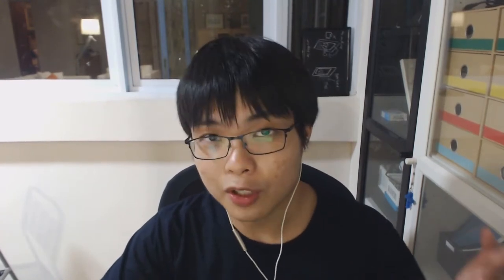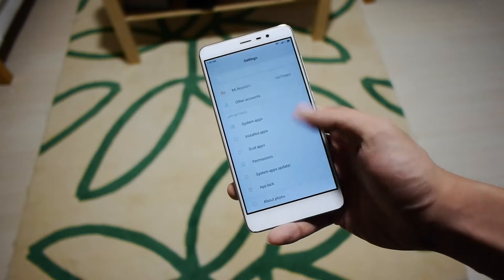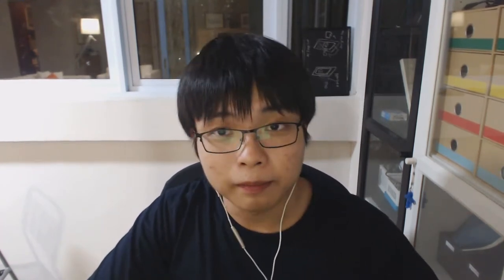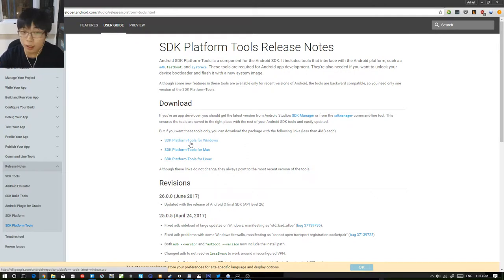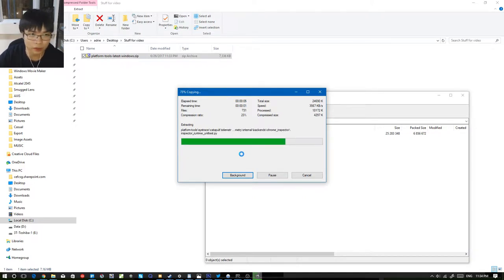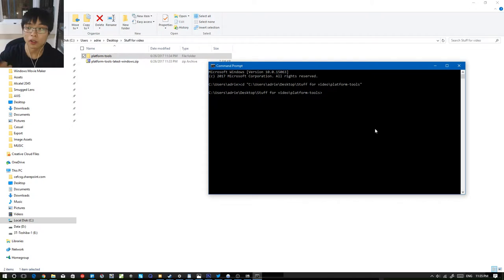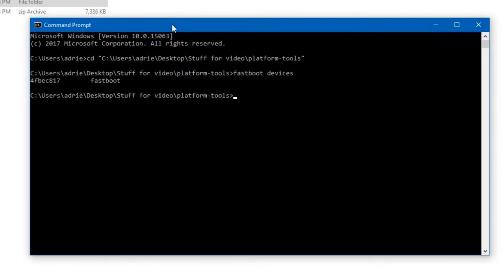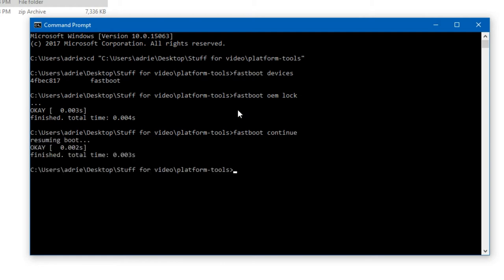How to lock your XiaoMi's phone bootloader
Hey guys, here is a step by step instruction on how to lock your Xiaomi phone bootloader!